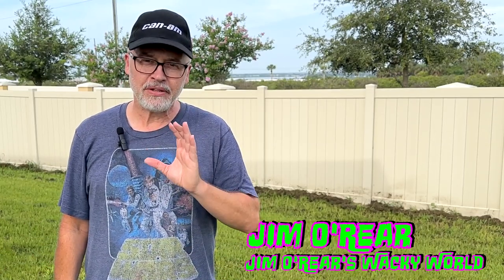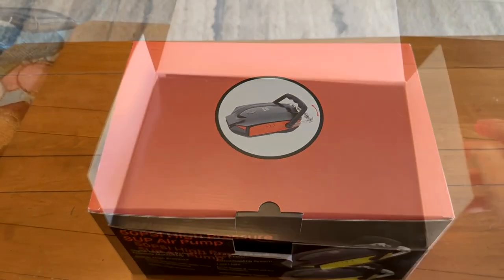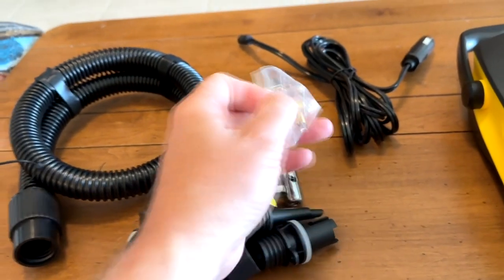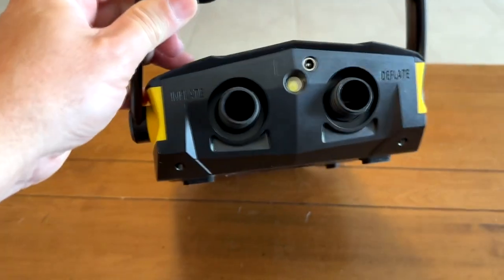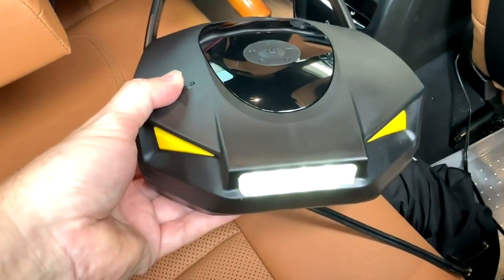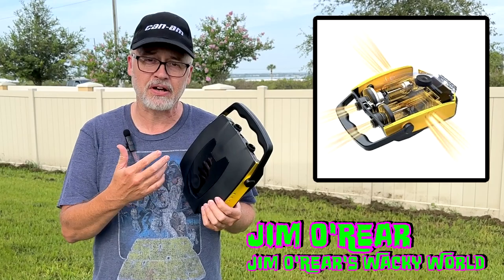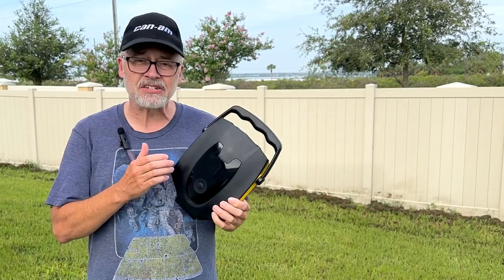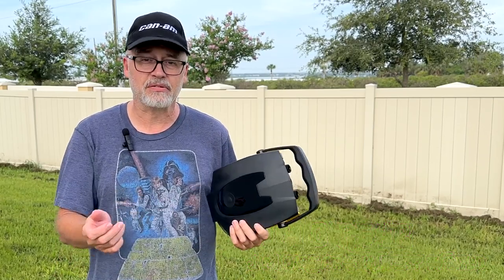Portable Air Machine Review: Versatile Air Pump From Vogma!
Discover the power of portability with our detailed review of the Vogma Portable Air Machine! This versatile air pump is perfect for inflating tires, sports equipment, and more. Join us as we look at its performance, durability, and ease of use. Whether you're at home or on the go, the Vogma Air Pump is a game-changer. Don't miss our demo and insights!

CHAPTERS:
00:00 Introduction
00:41 Unit Overview
02:36 How It Works
03:46 Additional Features
05:29 Recap